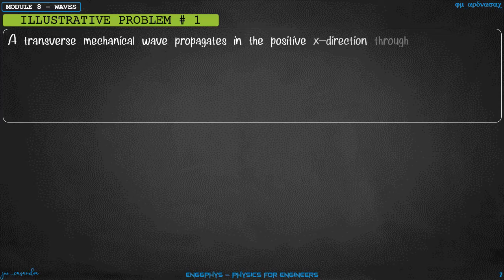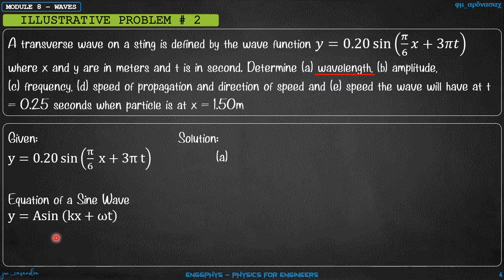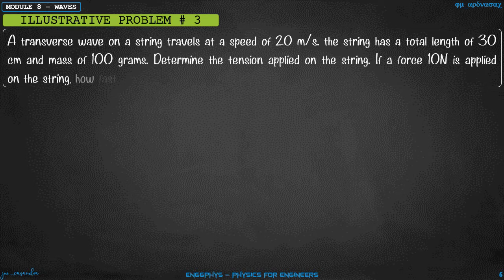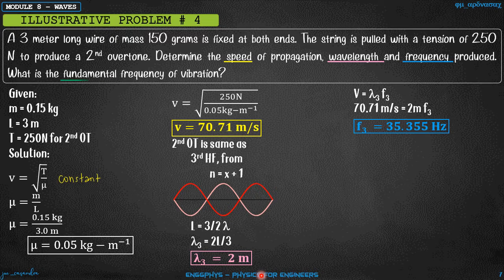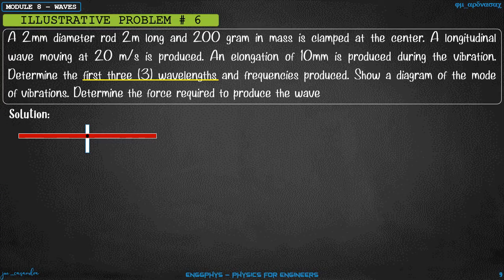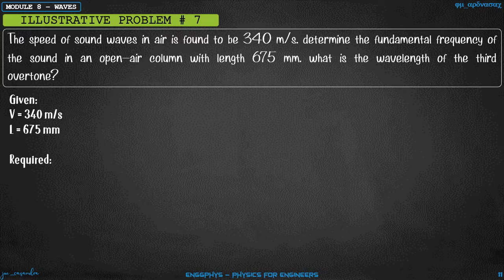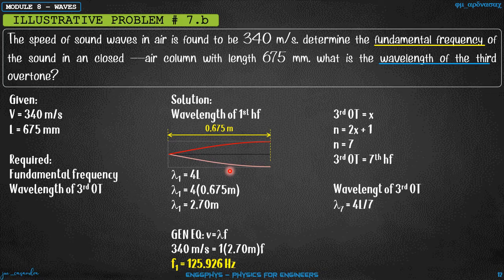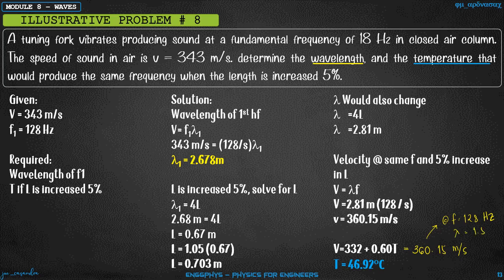EnggPhys Module 8 : Waves (problems)